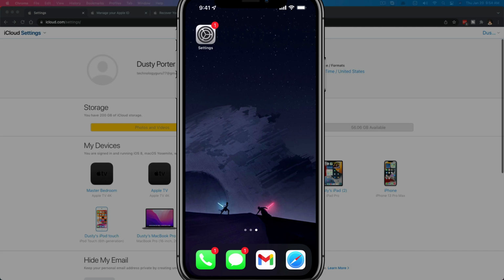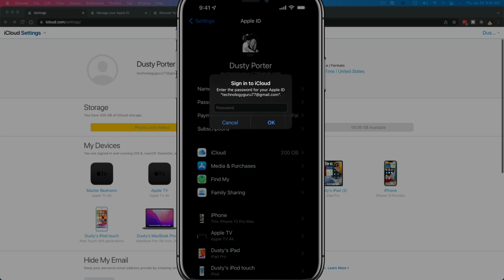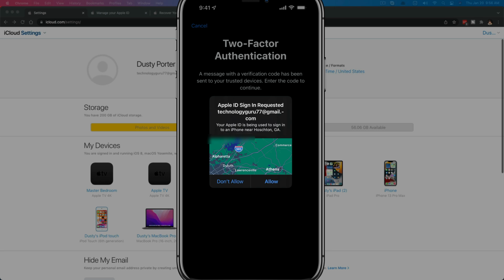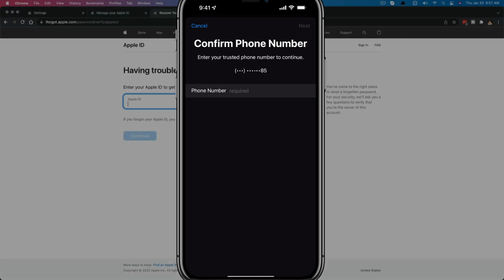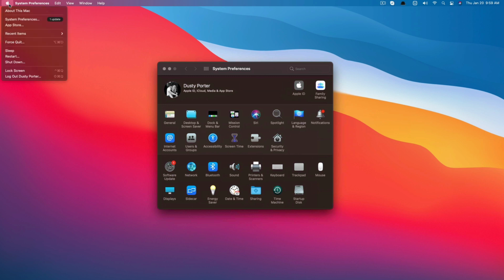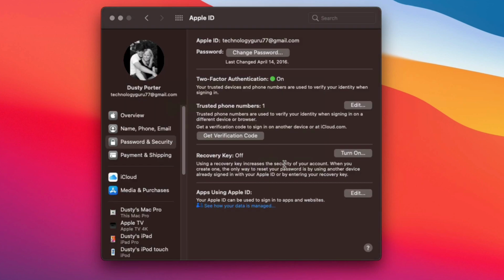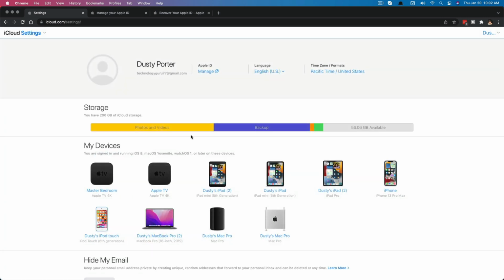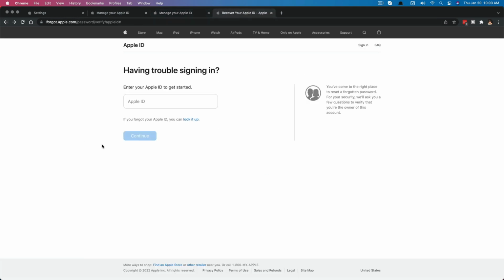How To Reset Your Apple ID Password - iCloud Password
In this video tutorial, I show you how to reset your Apple ID Password. I show you how to reset your password on an iOS, Mac, and PC.

Start: 0:00
Reset Password On iOS Device: 0:15
Reset Password On Mac: 3:40
Reset Password On PC: 5:18